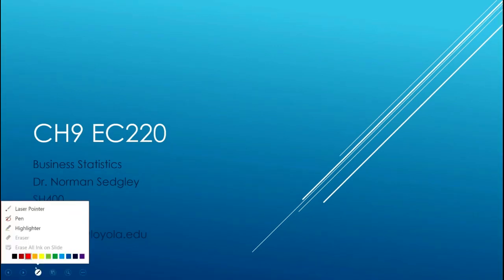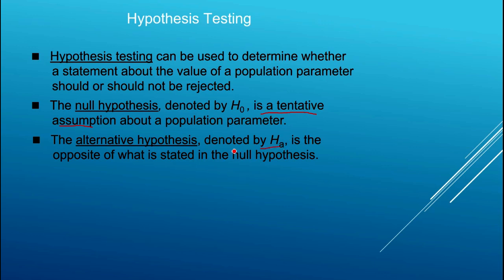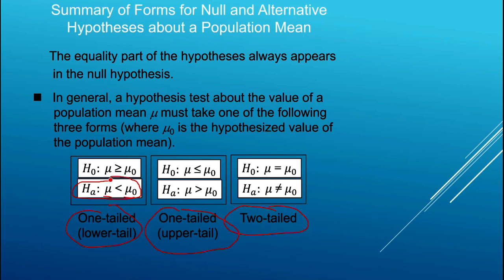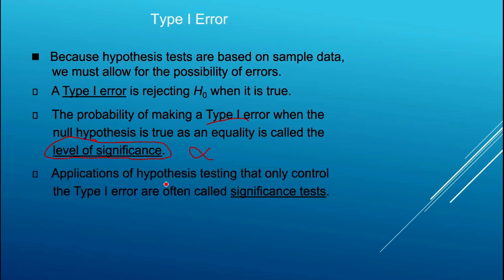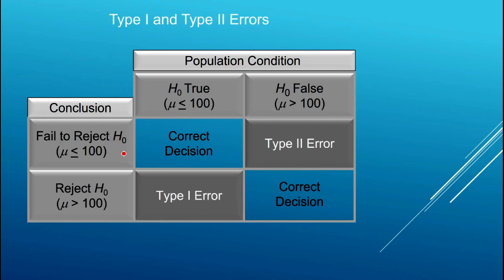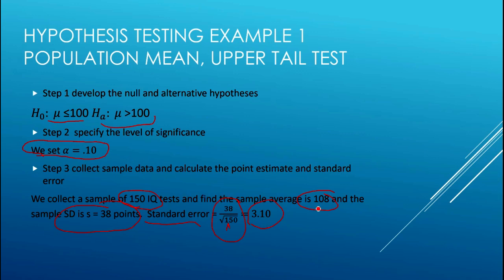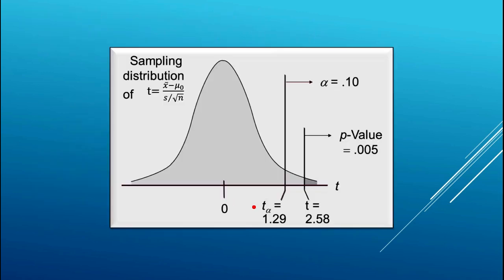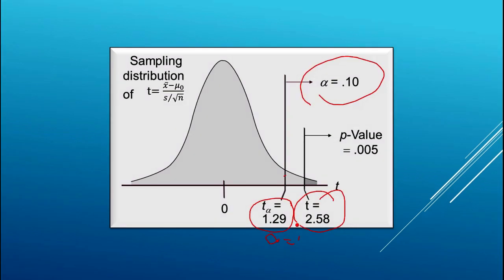CH 9 Video Lecture 1